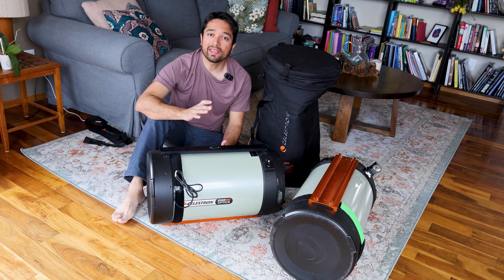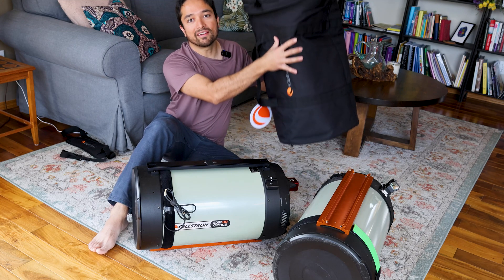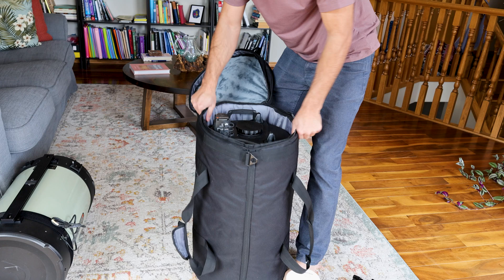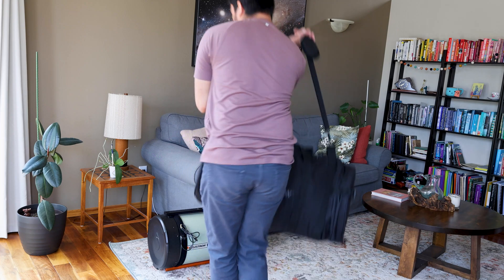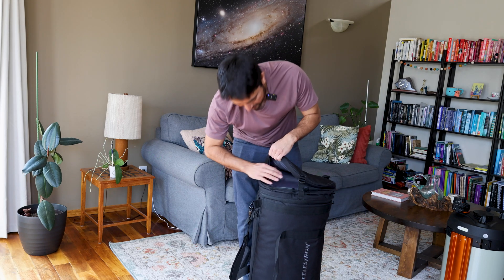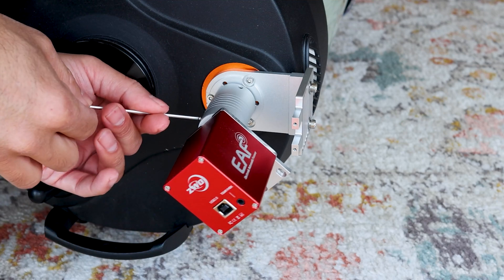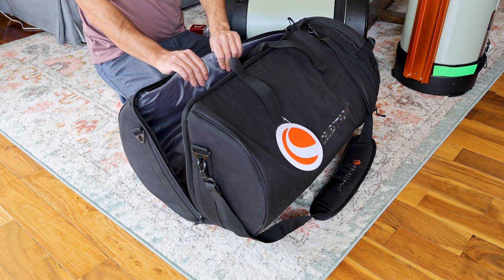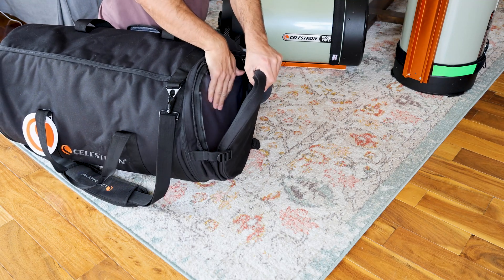Celestron Telescope Carry Case Review (EdgeHD and regular SCT)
In this video, I review the Celestron – Telescope Optical Tube Bag. I also discuss my experience with using a Pelican case and HPRC Bag. Wondering if this is a good way for you to carry your telescope? This might help you decide. I'd also like to thank my AstroWife for being the thumbnail for this video.

Other cases from this video:
Pelican Case for Celestron C11
HPRC 2800WF for Celestron C11

My Recommended Equipment:
Smart Telescopes:
Seestar S50 All-In-One Smart Telescope:

100ah LiFePo4 battery (and charger)

Filter Wrench (48-55mm)
Type 1
Type 2
Canada Type 1
Canada Type 2

Headlamp with dedicated RED light button